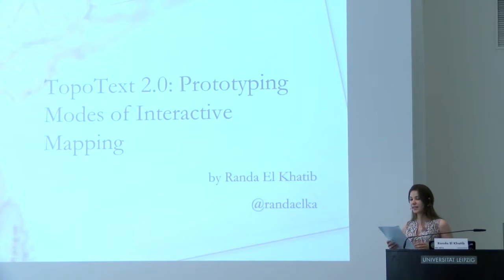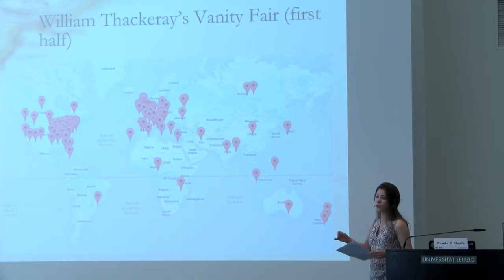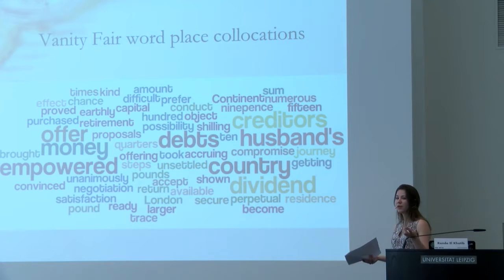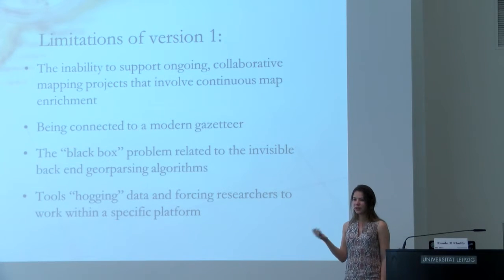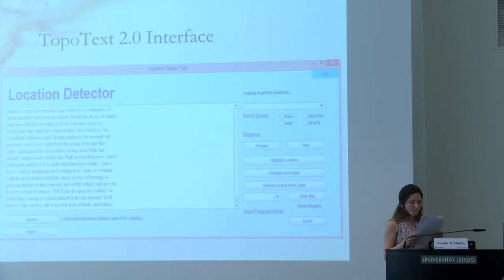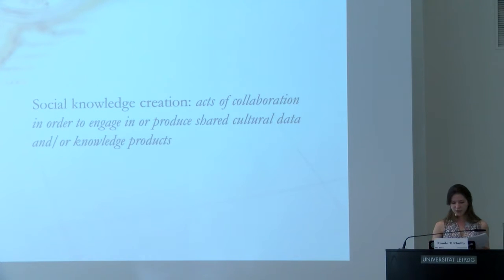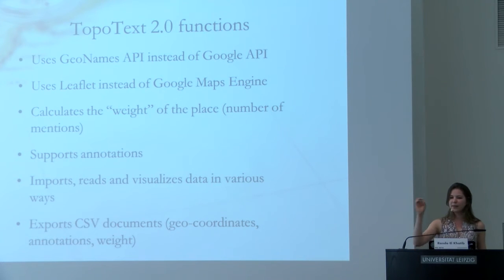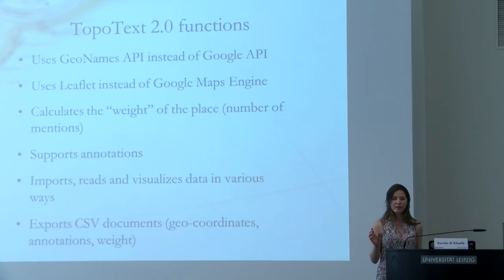Topo Text 2.0: Prototyping Modes of Interactive Mapping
ESU in Digital Humanities 2016
19th to 29th July 2016